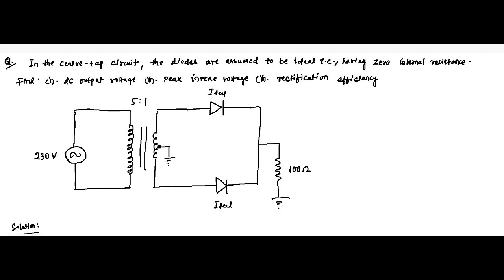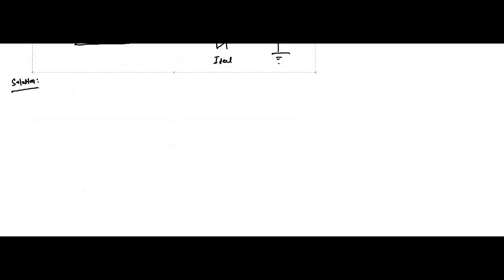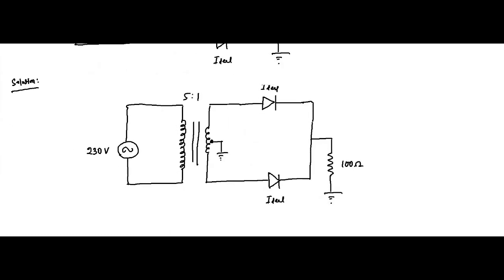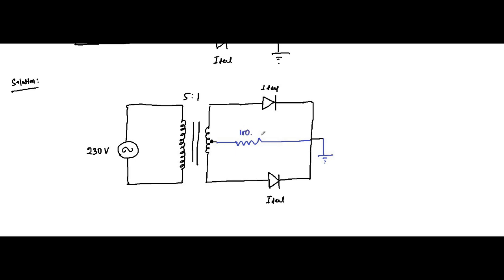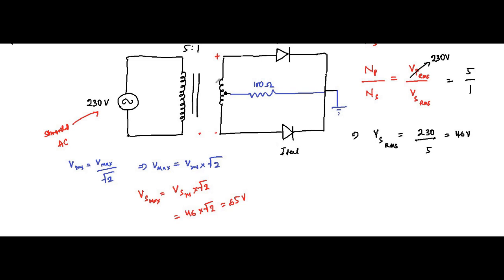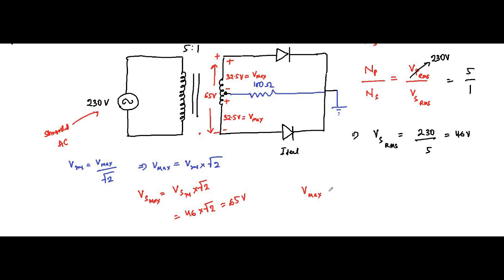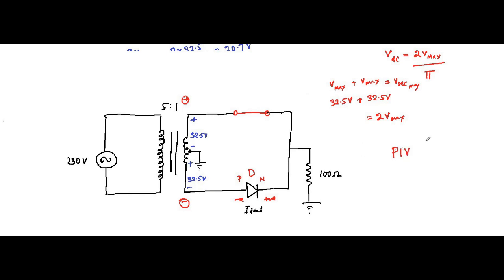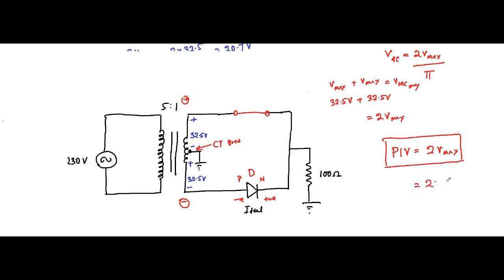Diode Circuits | Full Wave Rectifier | Question 2 | Analog Electronics